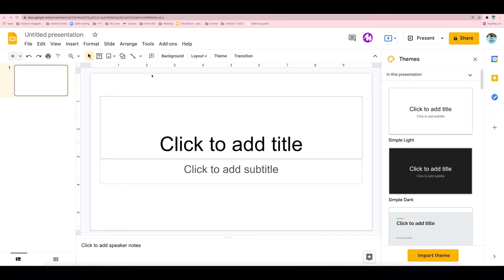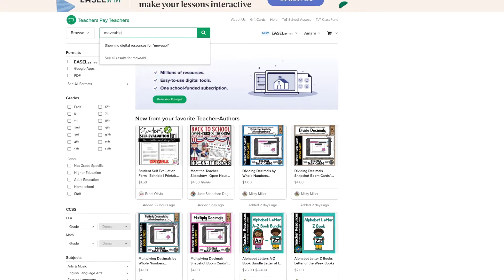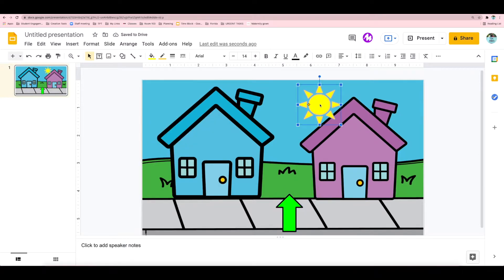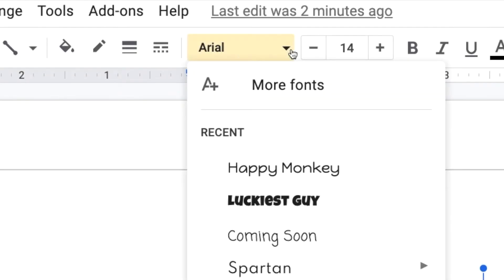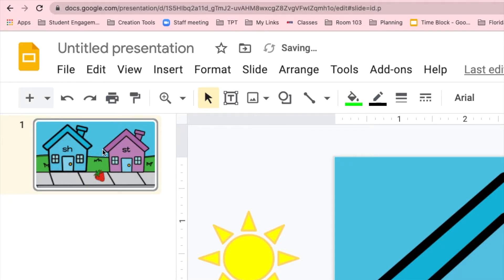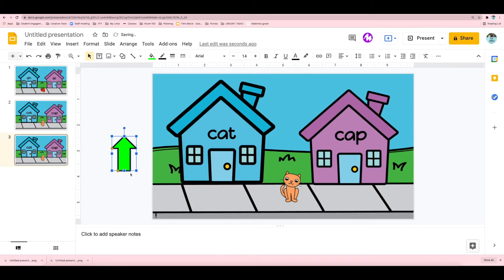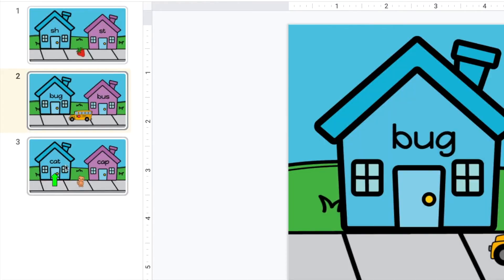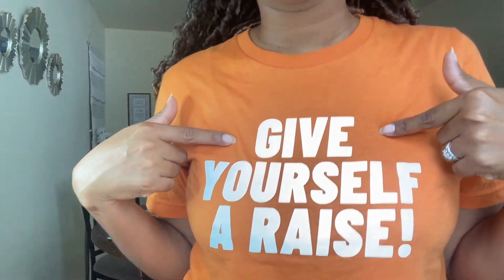How to Make a Drag and Drop Activity on Google Slides: Sell Digital Resources Online ]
Learn how to create a drag and drop activity from scratch using clipart from Teachers Pay Teachers and Google Slides! You will also see product creation shortcuts which will allow you to make more pages and resources in half the time.